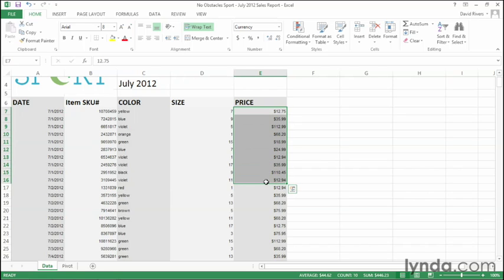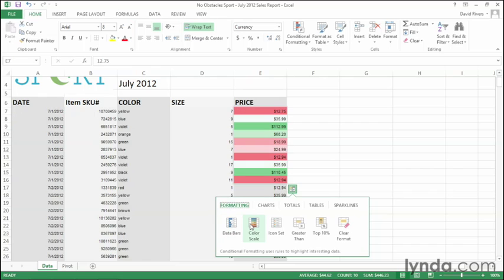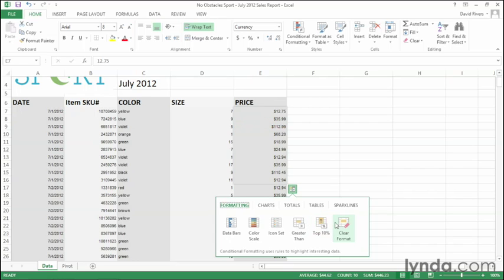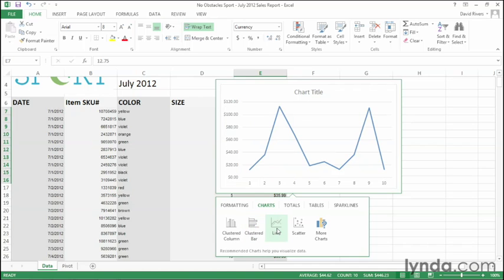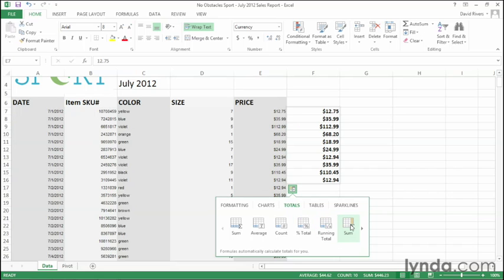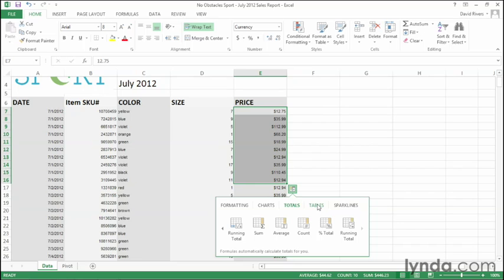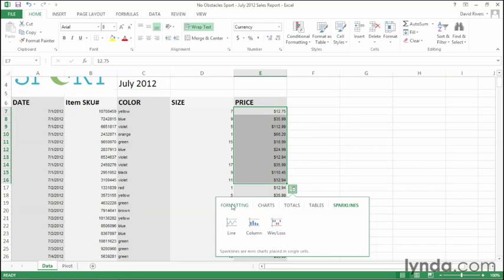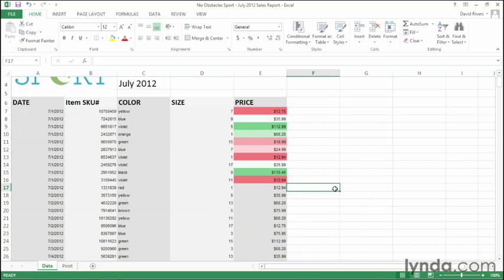Learn || Ms Excel 2013 | At Home || For Everyone || Lecture # 6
We at "BEST OF LATEST VIDEOS" share the best and latest videos ever on daily basis.

Introduction

Video: Cell Basics
Launch "Cell Basics" video!
Whenever you work with Excel, you'll enter information—or content—into cells. Cells are the basic building blocks of a worksheet. You'll need to learn the basics of cells and cell content to calculate, analyze, and organize data in Excel.

Optional: Download our practice workbook.

Understanding cells

Every worksheet is made up of thousands of rectangles, which are called cells. A cell is the intersection of a row and a column. Columns are identified by letters (A, B, C), while rows are identified by numbers (1, 2, 3).

Screenshot of Excel 2013
Each cell has its own name—or cell address—based on its column and row. In this example, the selected cell intersects column C and row 5, so the cell address is C5. The cell address will also appear in the Name box. Note that a cell's column and row headings are highlighted when the cell is selected.

You can also select multiple cells at the same time. A group of cells is known as a cell range. Rather than a single cell address, you will refer to a cell range using the cell addresses of the first and last cells in the cell range, separated by a colon. For example, a cell range that included cells A1, A2, A3, A4, and A5 would be written as A1:A5.

In the images below, two different cell ranges are selected:

Cell range A1:A8
Cell range A1:B8
If the columns in your spreadsheet are labeled with numbers instead of letters, you'll need to change the default reference style for Excel. Review our Extra on What are Reference Styles? to learn how.

To select a cell:

To input or edit cell content, you'll first need to select the cell.

Click a cell to select it.
A border cell border will appear around the selected cell, and the column heading and row heading will be highlighted. The cell will remain selected until you click another cell in the worksheet.
You can also select cells using the arrow keys on your keyboard.

To select a cell range:

Sometimes you may want to select a larger group of cells, or a cell range.

Click, hold, and drag the mouse until all of the adjoining cells you want to select are highlighted.
Release the mouse to select the desired cell range. The cells will remain selected until you click another cell in the worksheet.
Cell content

Any information you enter into a spreadsheet will be stored in a cell. Each cell can contain different types of content, including text, formatting, formulas, and functions.

Text
Cells can contain text, such as letters, numbers, and dates.

Formatting attributes
Cells can contain formatting attributes that change the way letters, numbers, and dates are displayed. For example, percentages can appear as 0.15 or 15%. You can even change a cell's background color.

Cells can contain formulas and functions that calculate cell values. In our example, SUM(B2:B8) adds the value of each cell in cell range B2:B8 and displays the total in cell B9.

Type content into the selected cell, then press Enter on your keyboard. The content will appear in the cell and the formula bar. You can also input and edit cell content in the formula bar.

To delete cell content:

Select the cell with content you want to delete.

Press the Delete or Backspace key on your keyboard. The cell's contents will be deleted.

You can use the Delete key on your keyboard to delete content from multiple cells at once. The Backspace key will only delete one cell at a time.

To delete cells:

There is an important difference between deleting the content of a cell and deleting the cell itself. If you delete the entire cell, the cells below it will shift up and replace the deleted cells.

Select the cell(s) you want to delete.

Select the Delete command from the Home tab on the Ribbon.